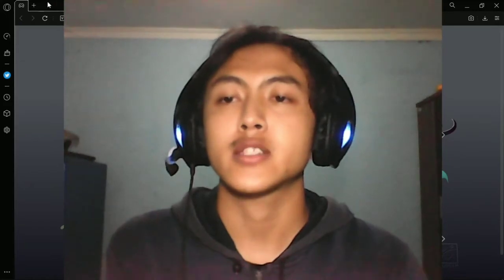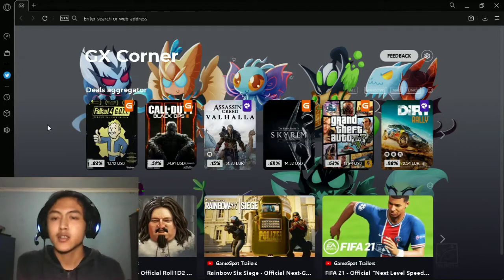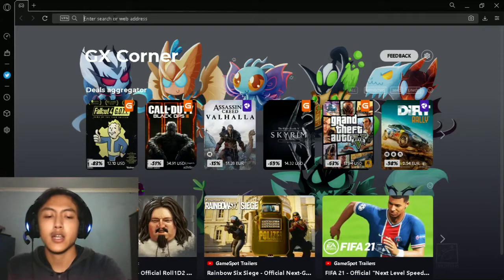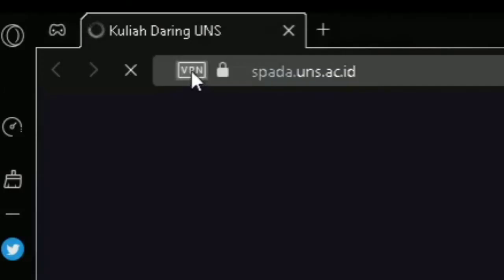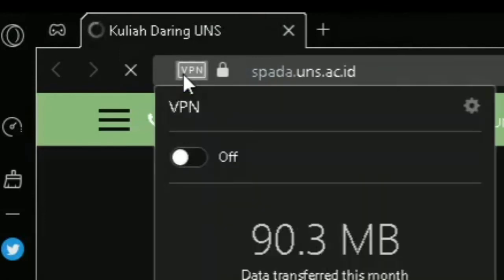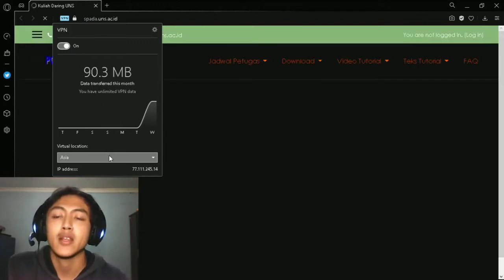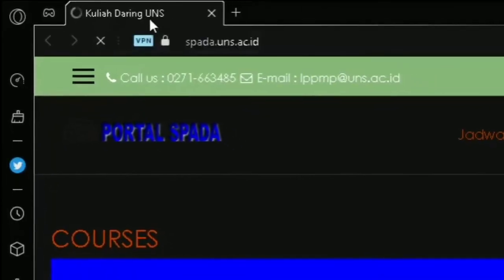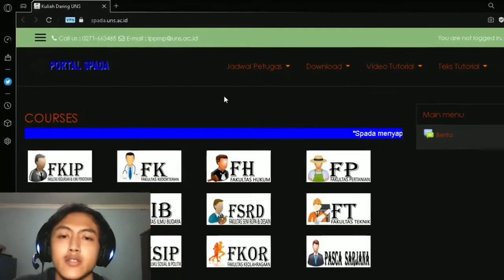How to Make Your Browser Load Spada and OCW Faster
Hey, Guys. Welcome back with me, Angga Pratama and in this video I share a tips to deal with some lag when you open Spada and OCW. I hope it help. Thank you